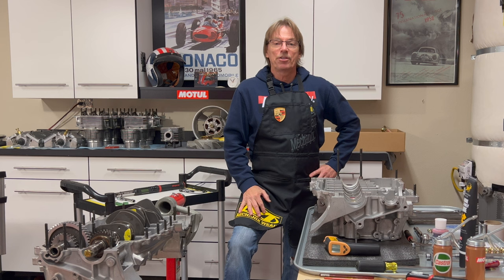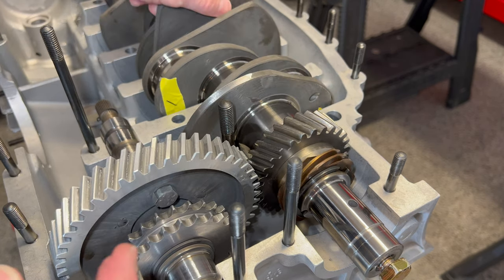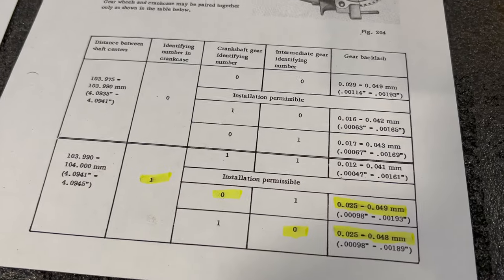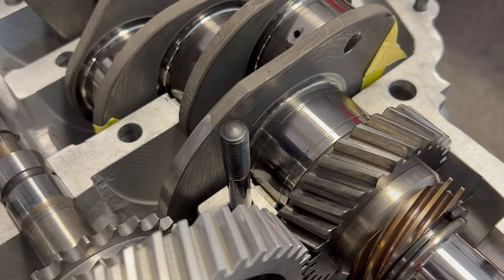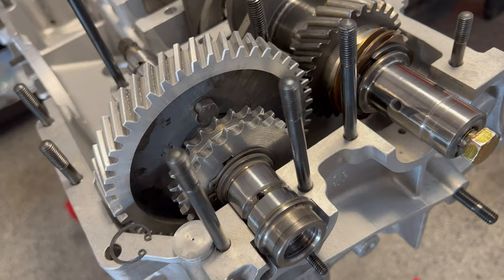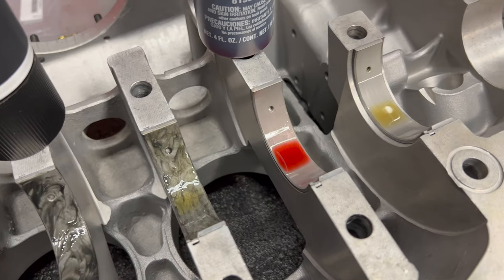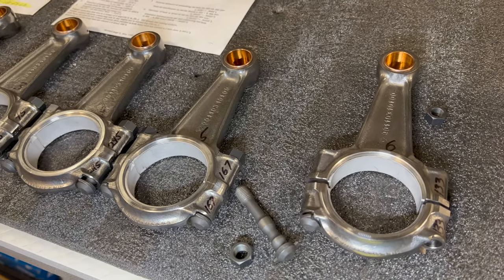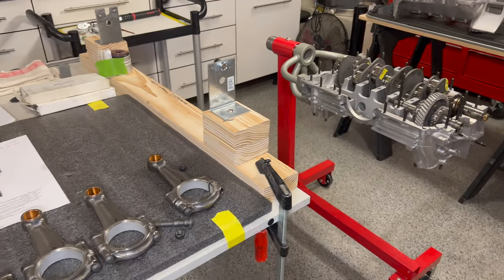Closing our 2.0 Engine Case Part-1 : Details to Consider!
In this video we will go over some critical details to consider before closing up our engine case.
Covering Intermediate shaft specs
Suggestions for assembly lube
Talking on Rod bolt torque & stretch VS high performance bolts and connecting rods
Things to consider for the beginner engine builder for a stock build!
For recommended restoration supplies